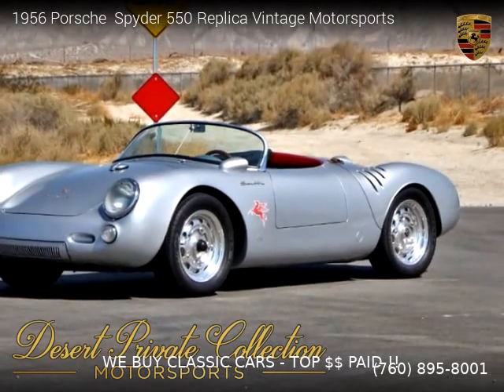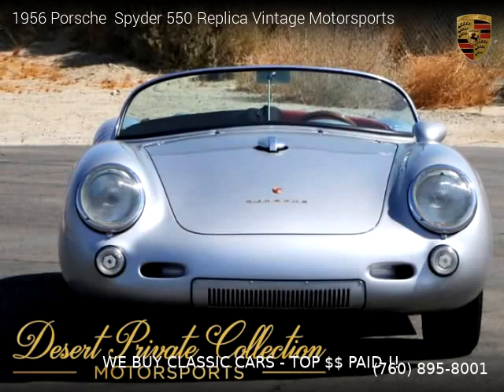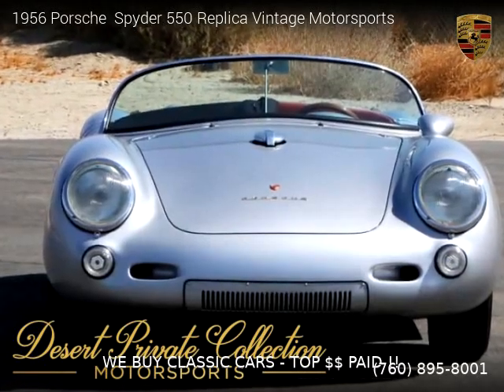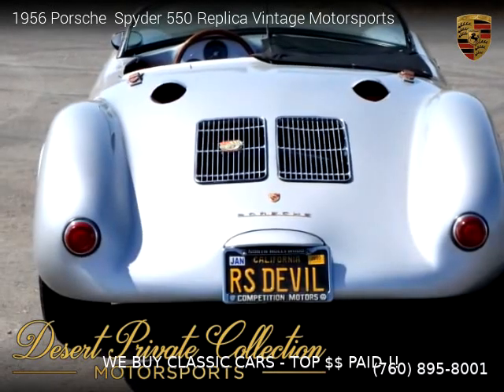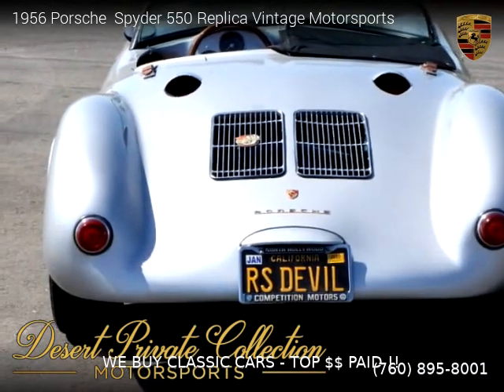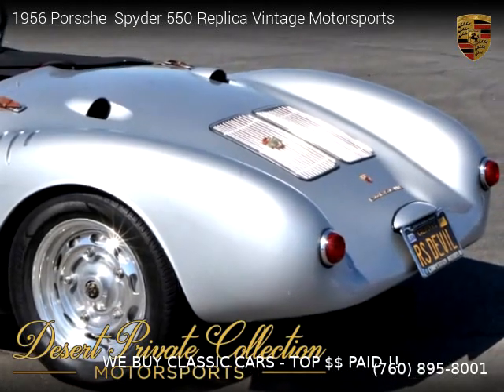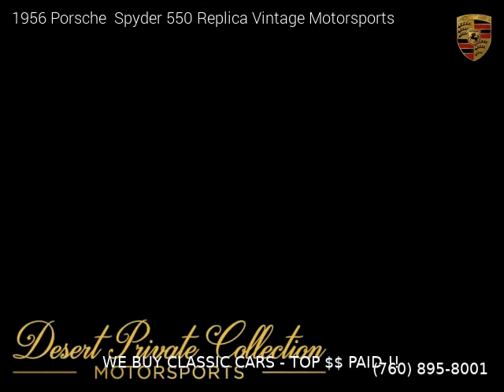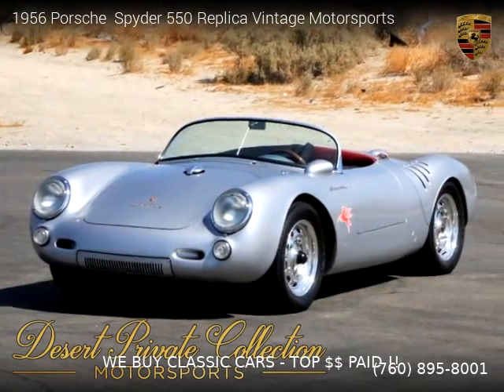1956 Porsche Spyder 550 - Desert Private Collection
Desert Private Collection
74725 Joni Dr

1956 Porsche  Spyder 550

One owner vehicle, Clean title, No Warranty, 6,690 miles, Manual, Pewter exterior, Red interior, Convertible, RWD: Rear Wheel Drive, 2 doors, 4 cylinders, Gasoline.